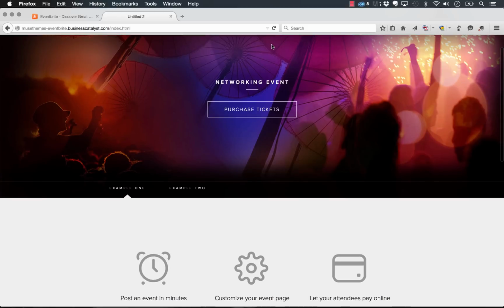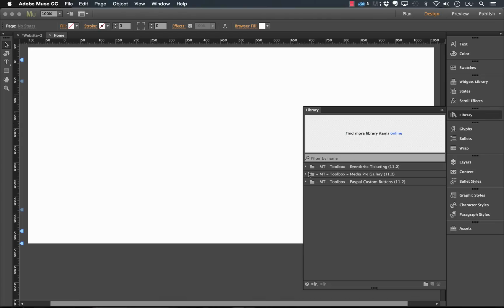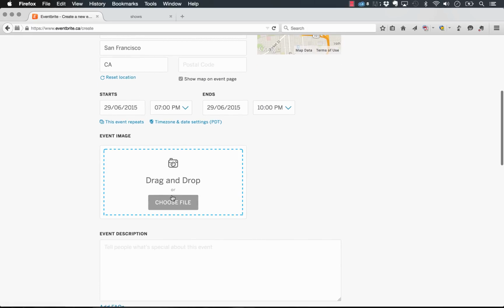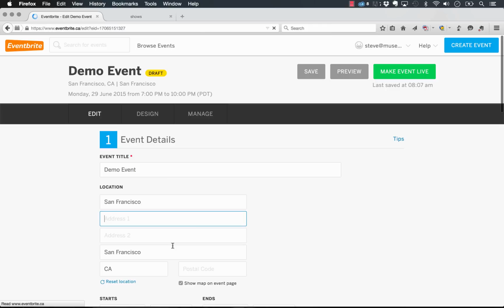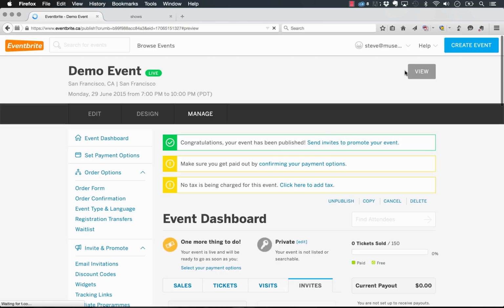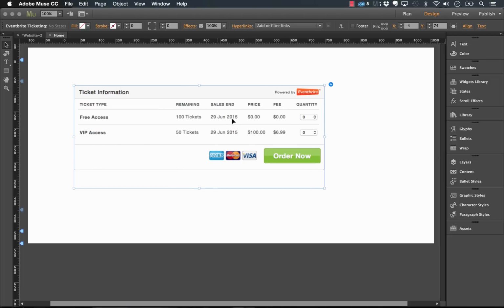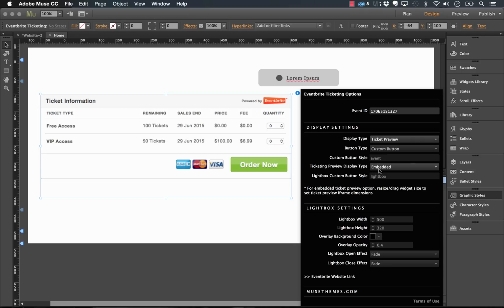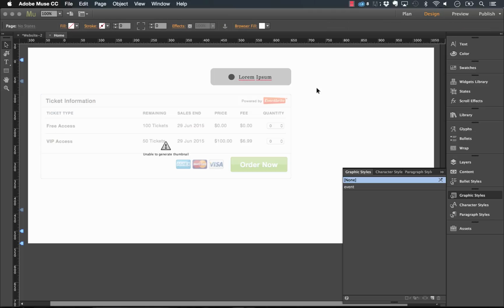Eventbrite | Adobe Muse Ticketing Widget by MuseThemes.com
Selling tickets for your event just got easier. Our Eventbrite Ticketing Widget integrates Eventbrite's system into your Muse site, allowing you to easily distribute tickets to your event. Use Eventbrite's website or mobile app to track sales, promote your event, manage guest lists, and more. Use our widget to place default buttons, or create custom class buttons. Ticket options can be embedded into your site, pop up in a lightbox, or be shown on a linked page on Eventbrite's website.